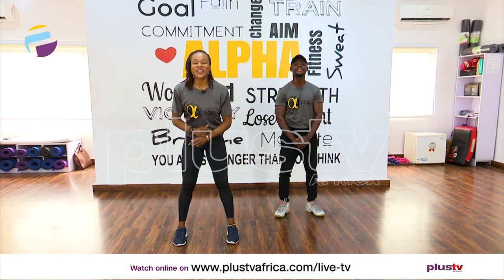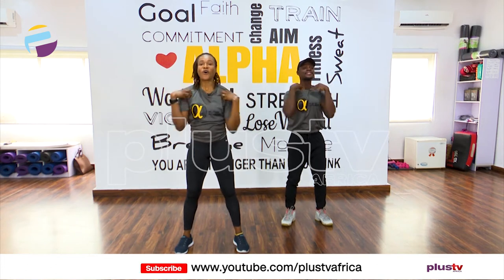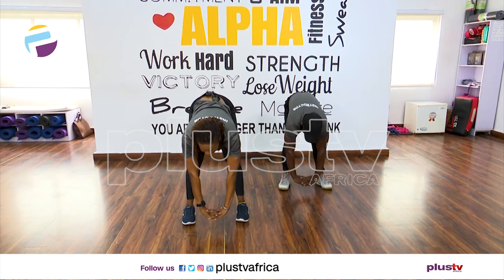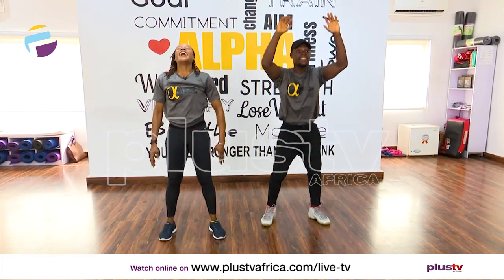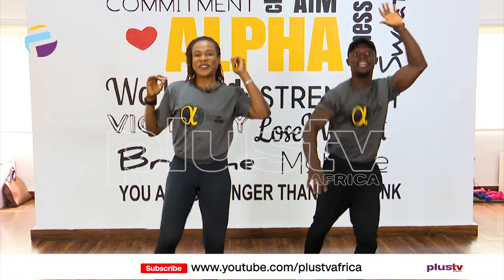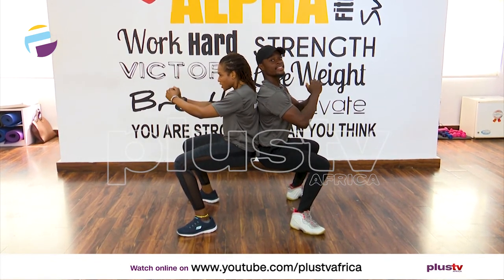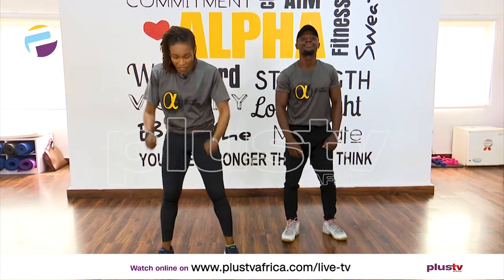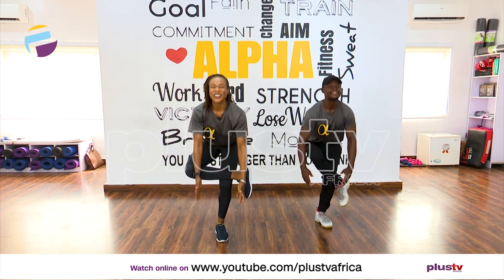Quick and Easy Workouts | Today With John And Helen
Switching to a home workout routine isn't easy if you're used to going to a class for your HIIT or yoga workout -- it takes some space and a lot of intrinsic motivation to stick to a home workout plan -- but in light of the COVID-19 outbreak, many fitness experts, gyms, apps, and studios are doing their part to help us stay in shape. And establishing a workout routine could, most importantly, ease anxiety related to coping with the pandemic.